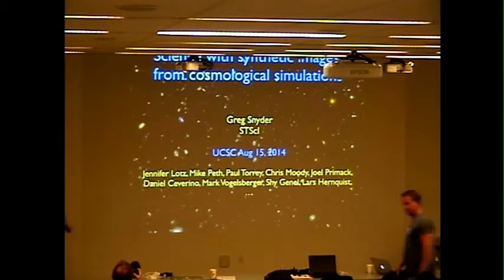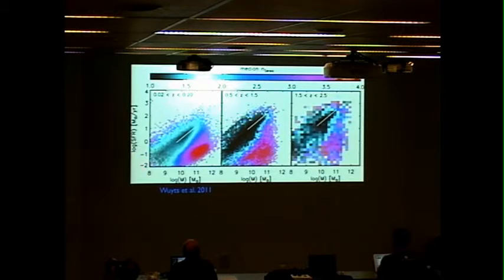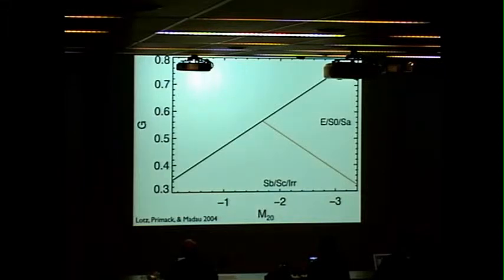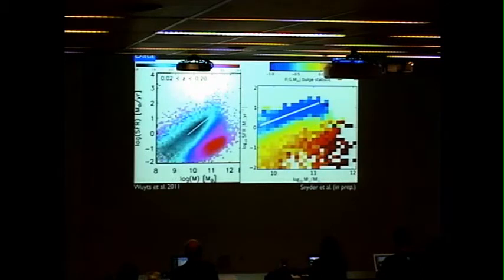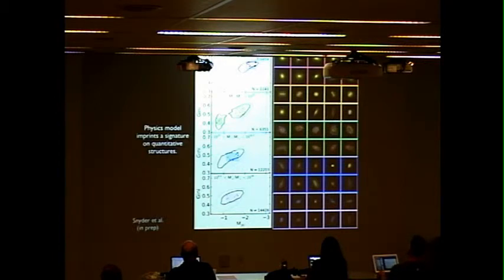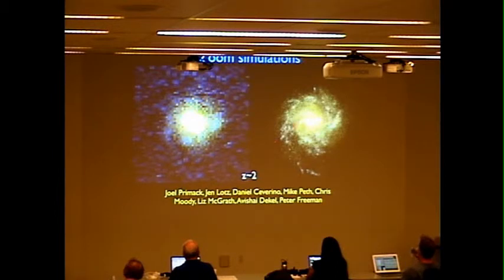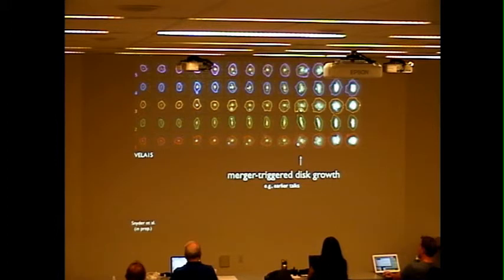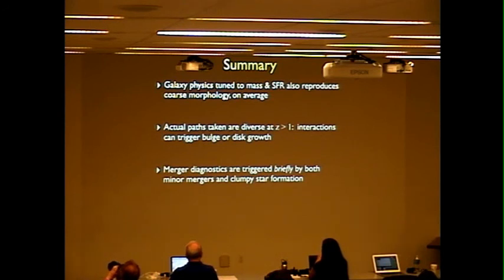Science with Synthetic Images from Cosmological Simulations - Gregory Synder